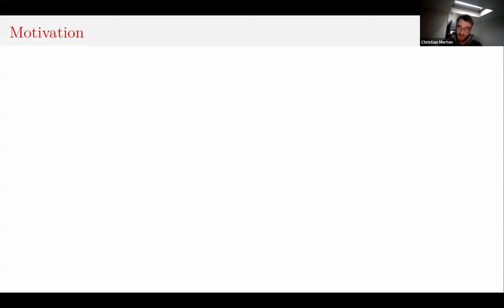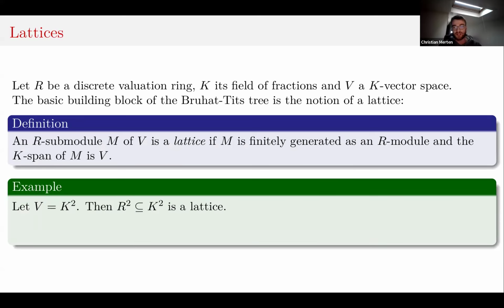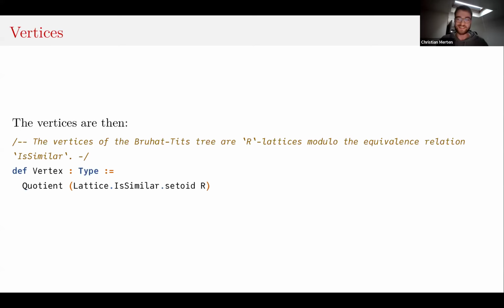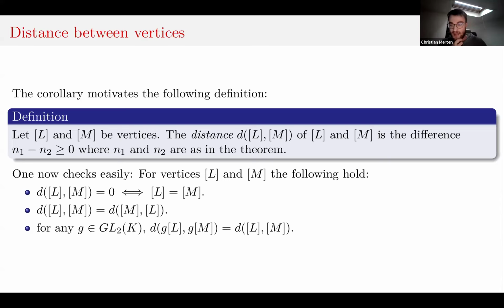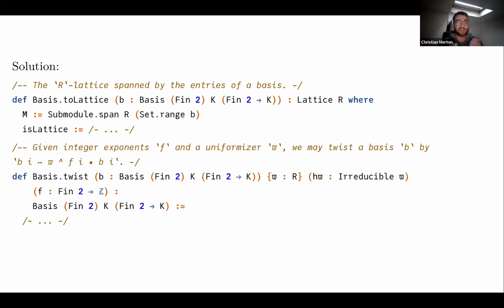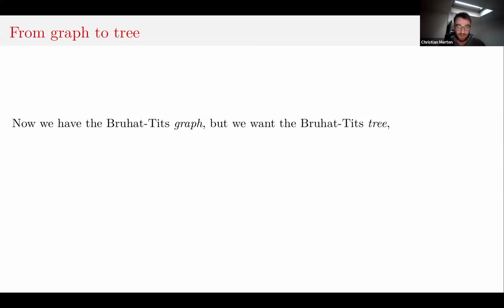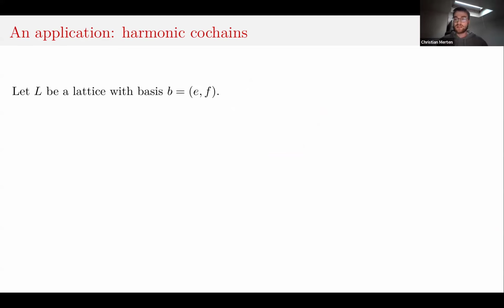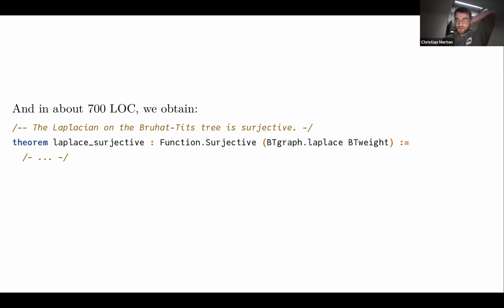Lean Together 2025: Christian Merten, Formalizing the Bruhat-Tits tree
The Bruhat-Tits tree of $SL_2$ of a local field is an important tool in number theory and
a very special case of a Bruhat-Tits building, which are analogues of real symmetric spaces in the p-adic world. In this talk, I will outline its construction in the proof assistant Lean 4 and explain some of the challenges and design decisions that appeared in the process.

This is joint work with Judith Ludwig.